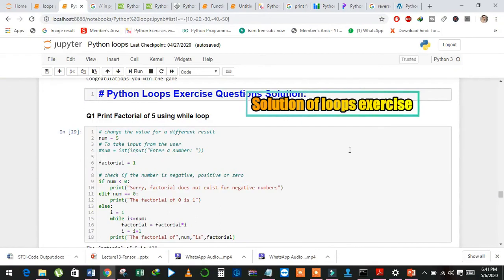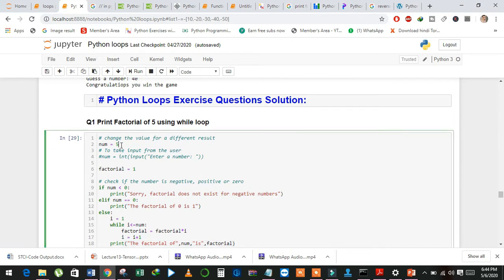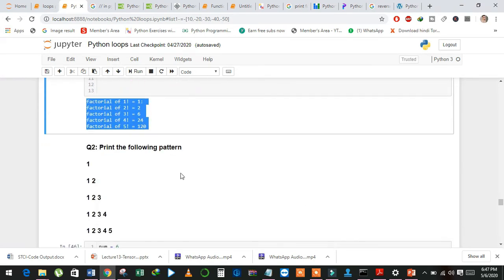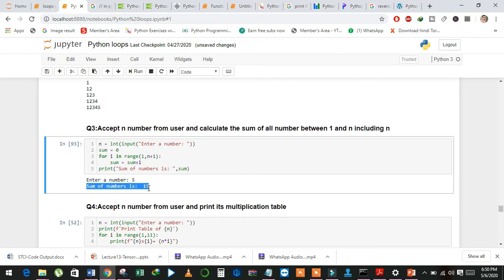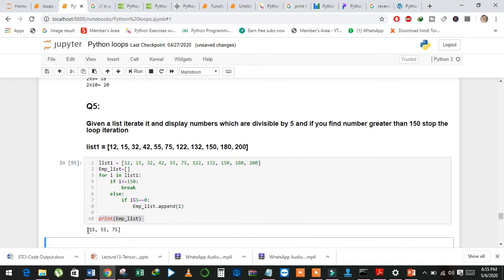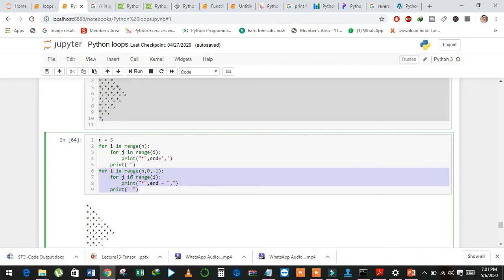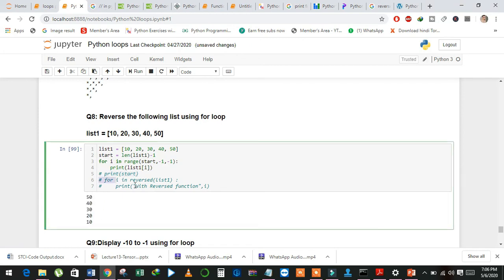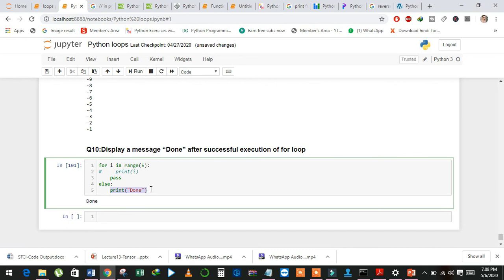36 Solutions of loops exercise Questions using jupyter notebook by Atif Masih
36 video of learn python 3 with Atif Masih series
in this video we have discussed the solution of loops exercise questions using jupyter notebook
if you want to learn about other concepts of python watch my playlist